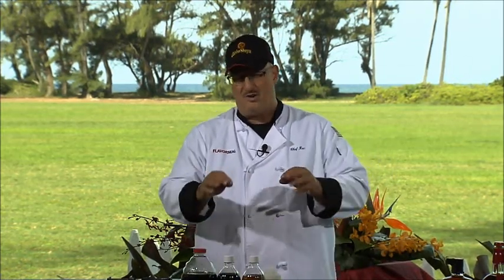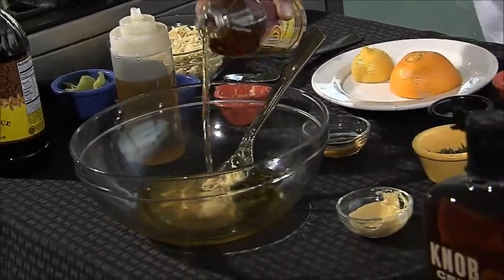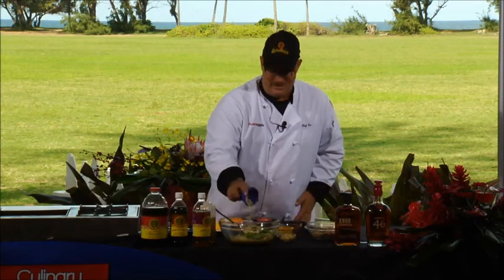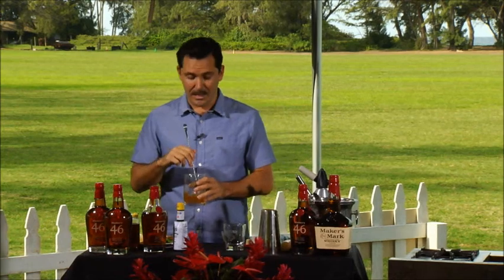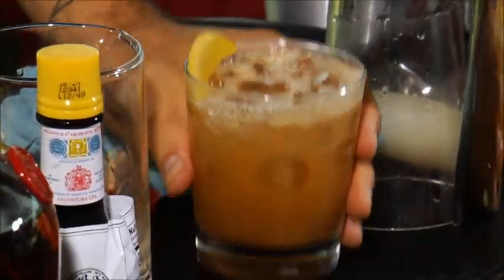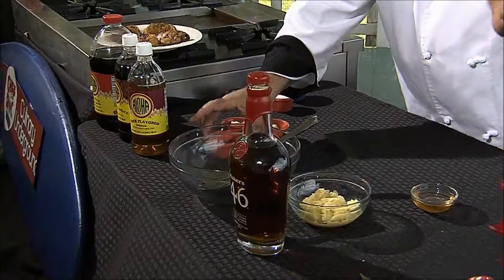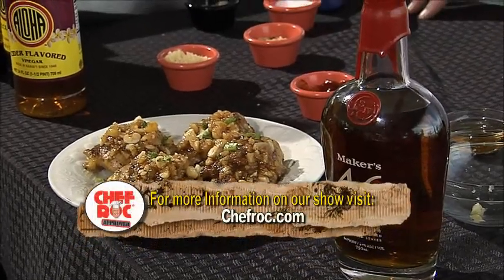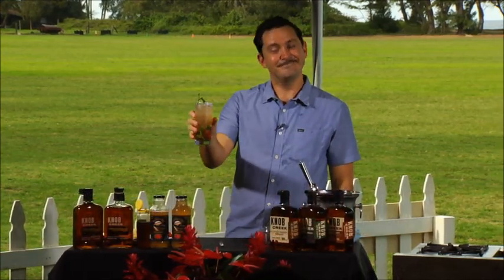Chef Roc TV Show 6a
Chef Roc Culinary Underground TV Show 6a
KFVE-TV5
Friday Night @ 7pm